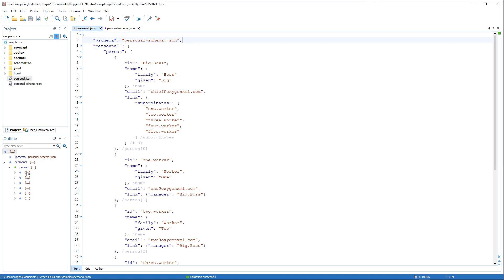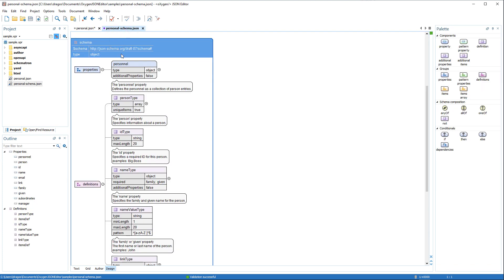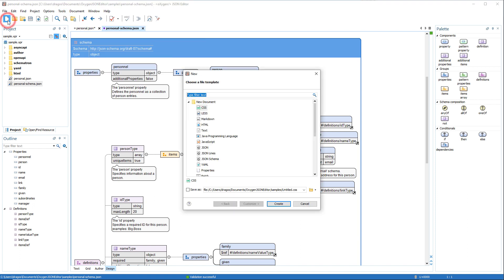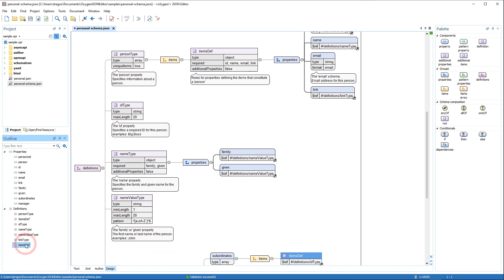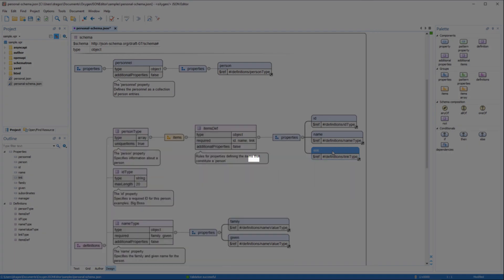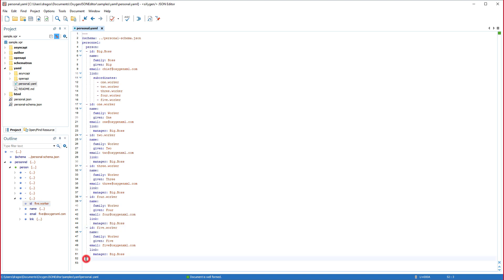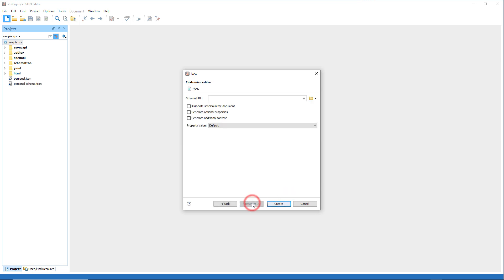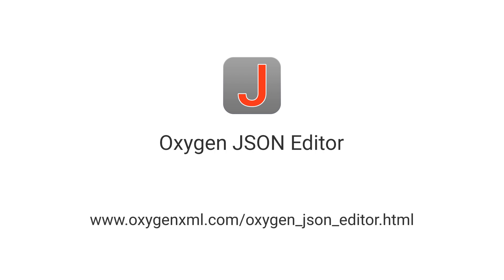Introducing Oxygen JSON Editor 26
This video presents some of the features available in the Oxygen JSON Editor 26.